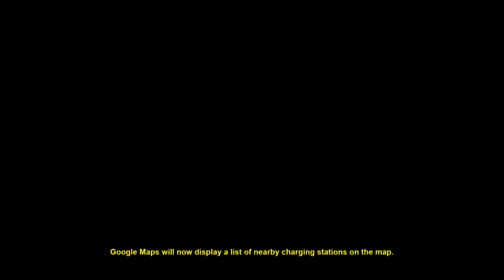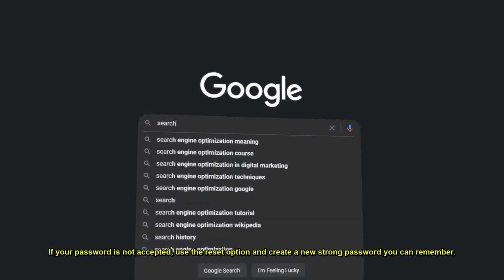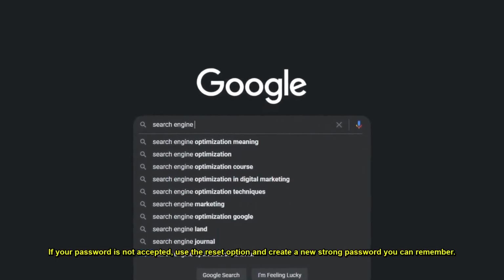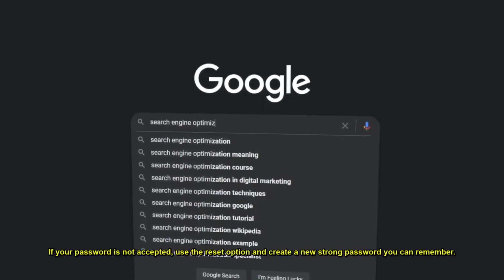How to authorize Google Maps to find and authorize nearby chargers - Quick Tutorial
Unlock the full potential of your electric vehicle with our quick tutorial on how to authorize Google Maps to find and access nearby charging stations! In this video, we’ll guide you step-by-step through the process of setting up Google Maps to enhance your EV experience, ensuring you never run out of battery again. Whether you’re a first-time EV owner or a seasoned pro, this tutorial makes it easy to navigate to your next charger with confidence.